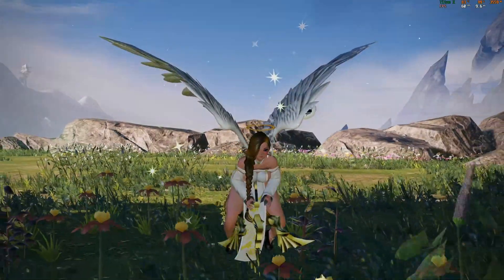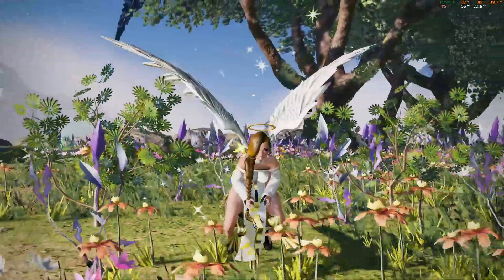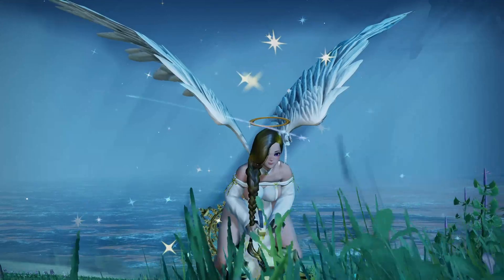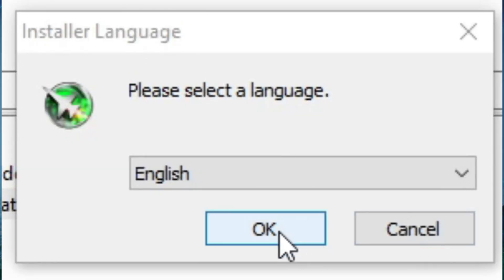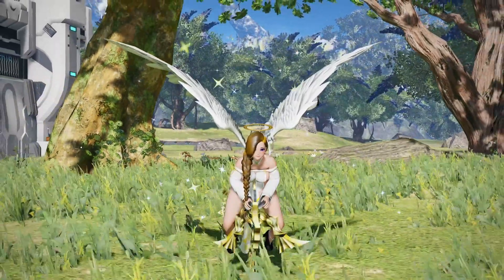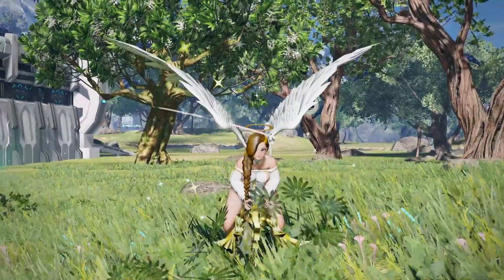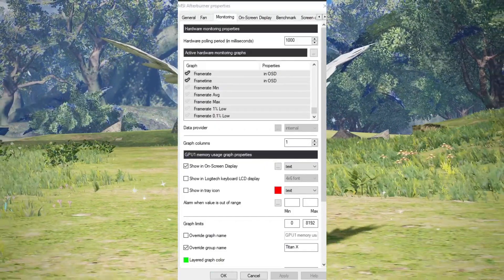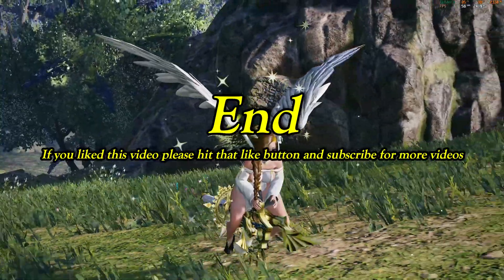PSO2 NGS: Display FPS on Screen and Boost it! [Graphics]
🌟 Full guide about showing your frames per second or fps on screen to help you maximize your graphics settings. I use xbox game bar and msi afterburner.

✦ Early Access To Meseta Guides Before Its Public!!!
✦ Wallpaper Quality Video Images
✦ Name In Credits
✦ Icon Next To Your Name

0:00 Introduction
0:46 Xbox Game Bar (Allergies Voice)
1:25 MSI Afterburner

Song: Zyeq